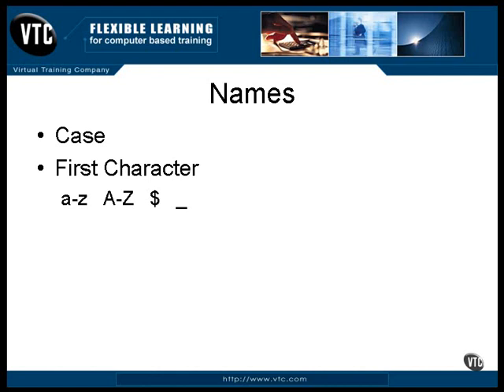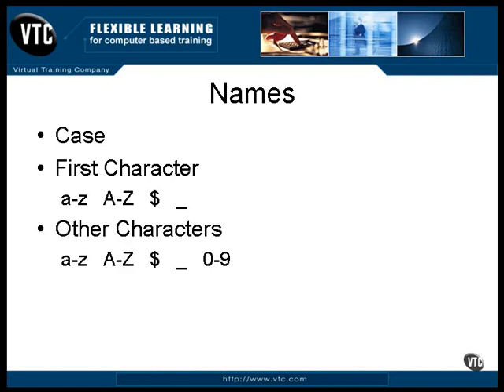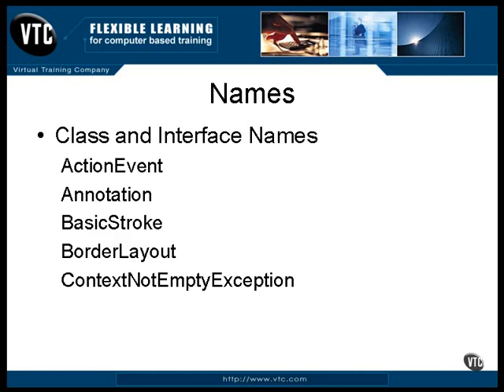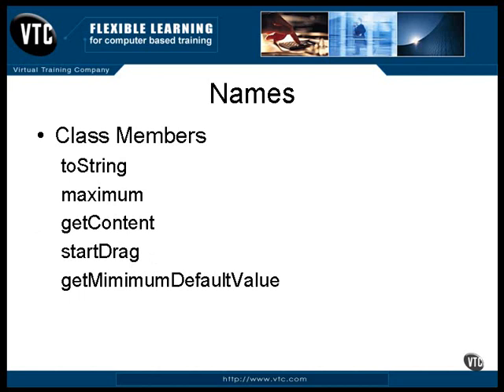java tutorial Lesson2 Names